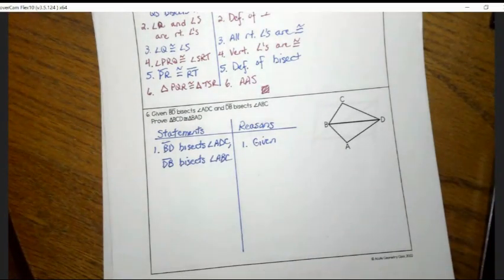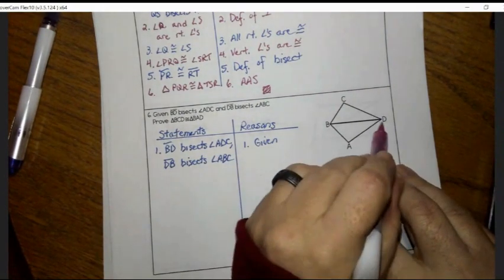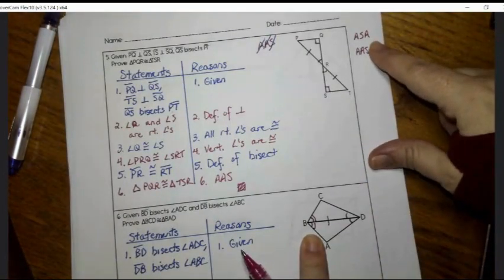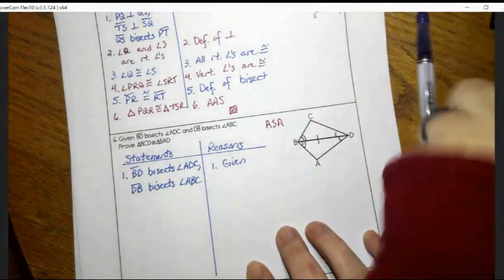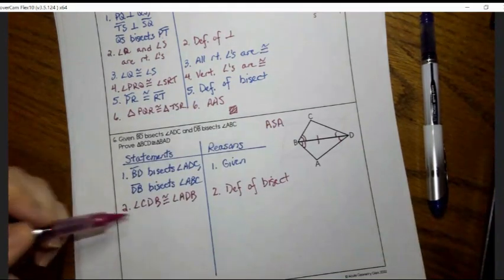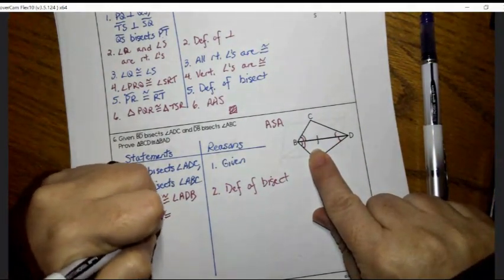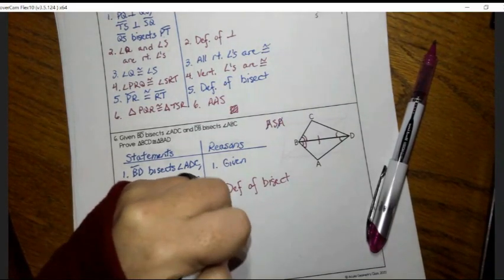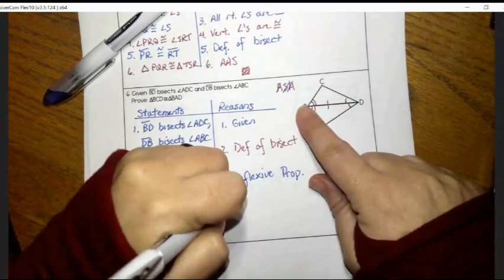Formal Proof Practice #6